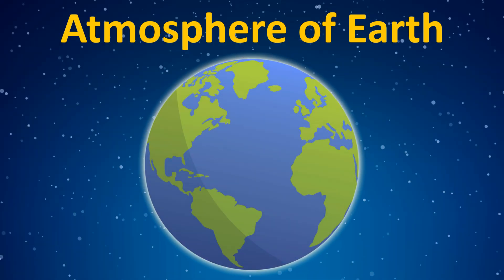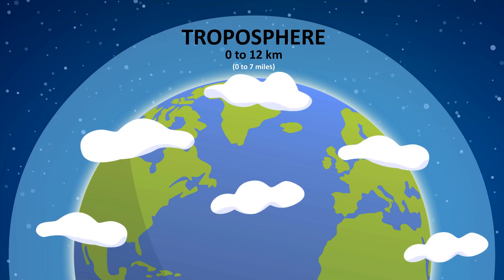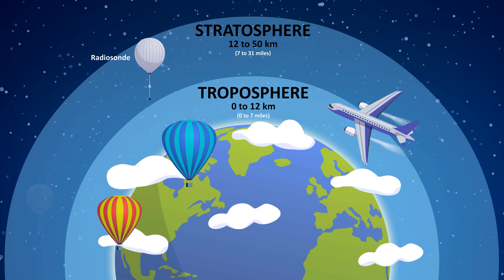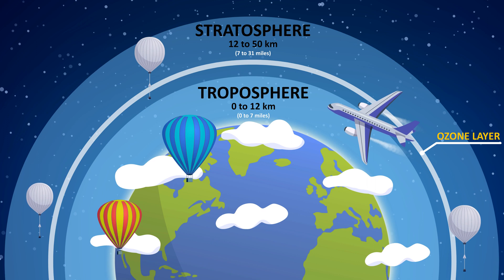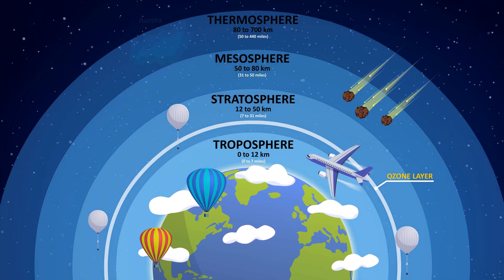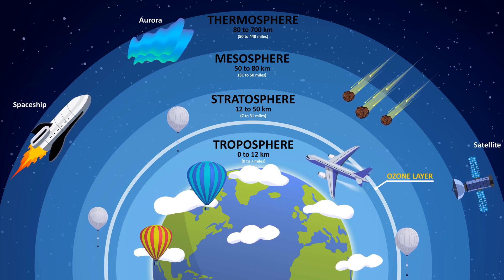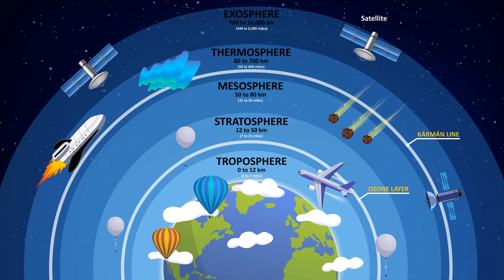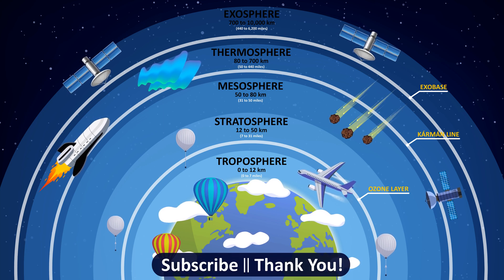Layers of the Atmosphere | What is Atmosphere | Animation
Earth is surrounded by its atmosphere, which is the body of air or gases that protects the planet and enables life. Most of our atmosphere is located close to Earth's surface, where it is most dense. It has five distinct layers.

🎯 What You'll Learn:
• What Earth's atmosphere is and how it protects our planet
• The five distinct layers of the atmosphere
• Special features like the ozone layer, Kármán line, and exobase

🎓 Perfect For:
• Students and teachers
• Weather and science enthusiasts
• Curious minds of all ages!

🌈 Chapters:
00:00 Intro
00:21 Troposphere
00:40 Stratosphere
00:57 Ozone Layer
01:05 Mesosphere
01:23 Thermosphere
01:41 Kármán Line
01:51 Exosphere
02:08 Exobase
02:24 Final Words